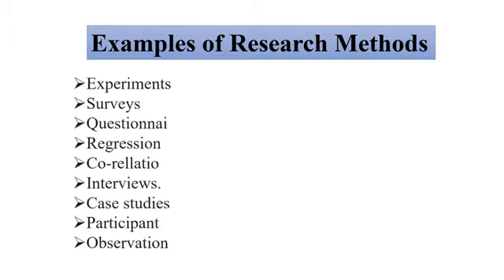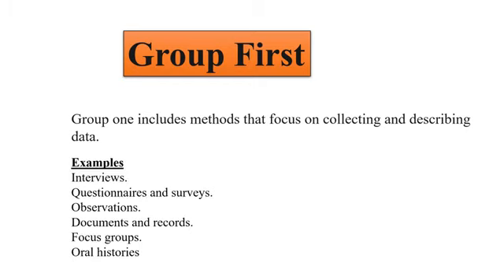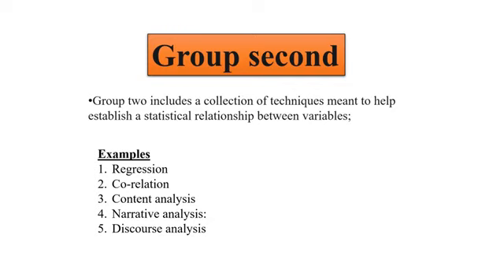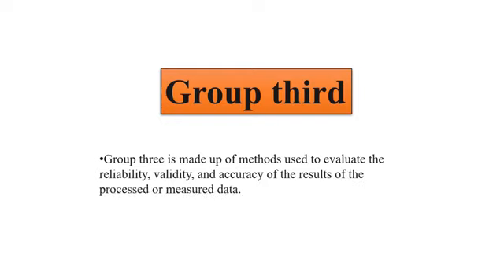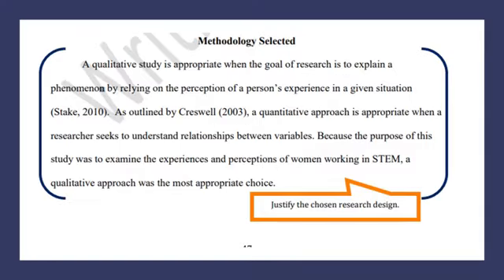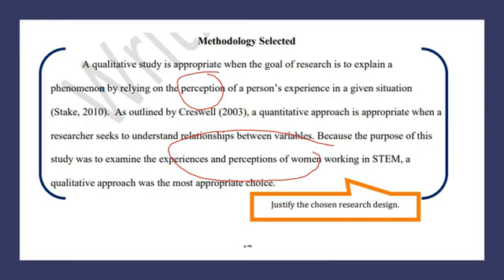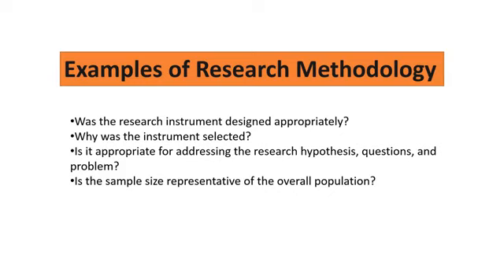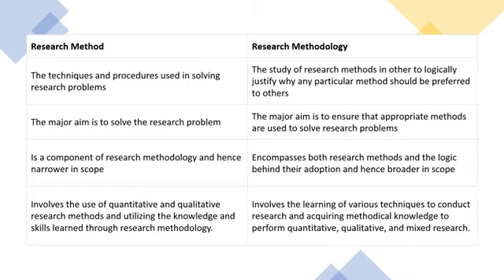Very nice video